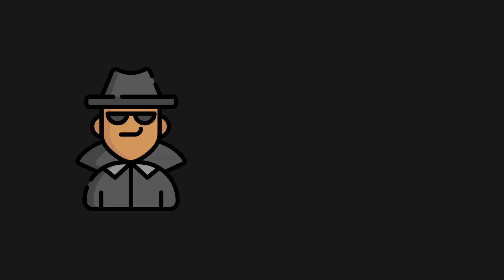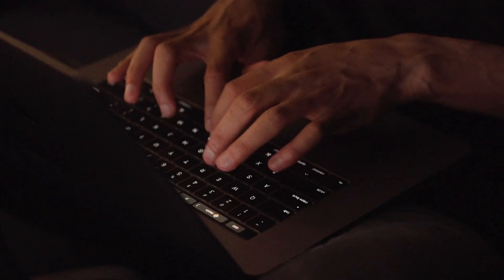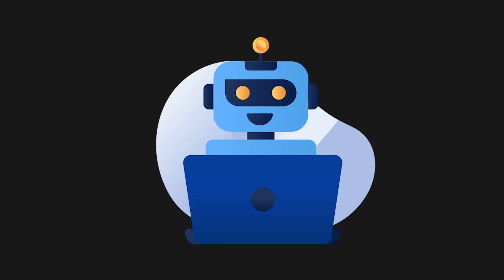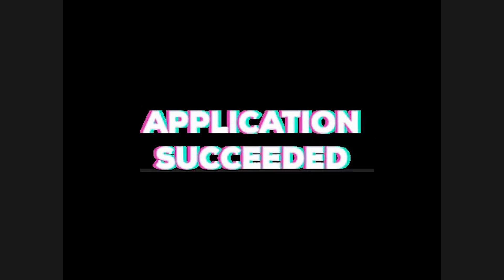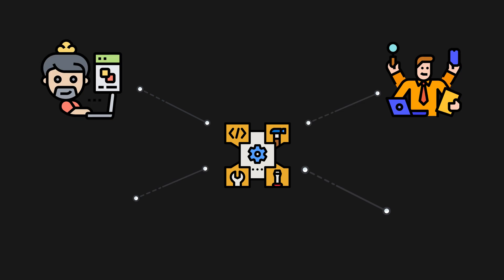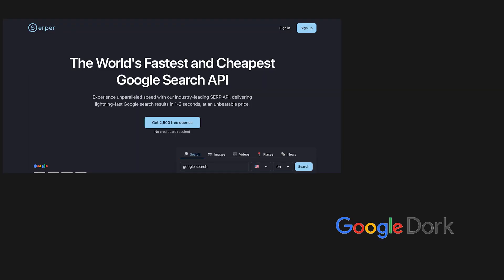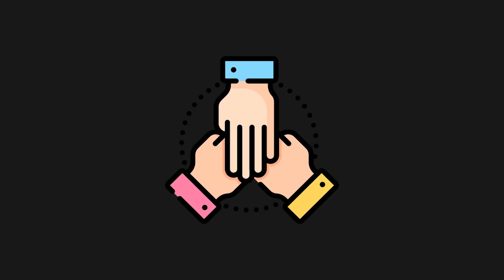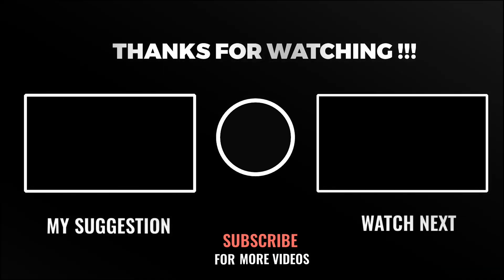AI Agents Unveiled: Introduction to OSINT with CrewAI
What are AI Agents? / What is CrewAI?

In this video, we'll dive into the future of AI and understand the concept of making an OSINT AI Agent using CrewAI. This AI agent will revolutionise our approach to gathering intelligence from the internet, streamlining many of our manual tasks.

Chapters:
0:00 - Overview
0:33 - What are AI Agents?
1:36 - What is CrewAI?
2:32 - Ending